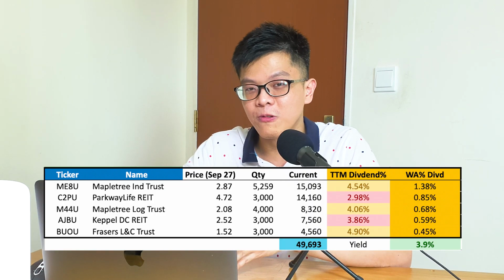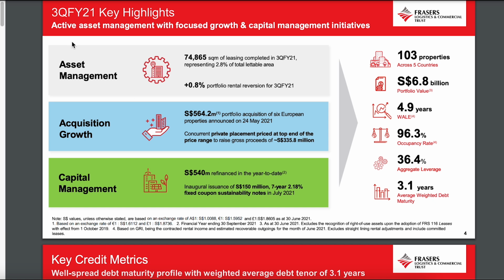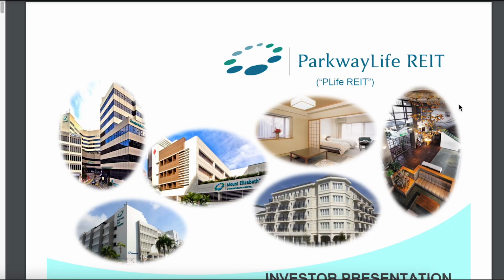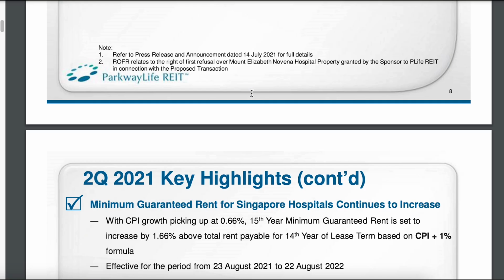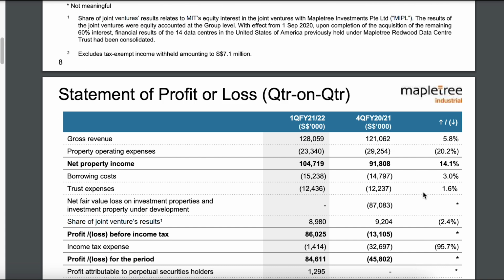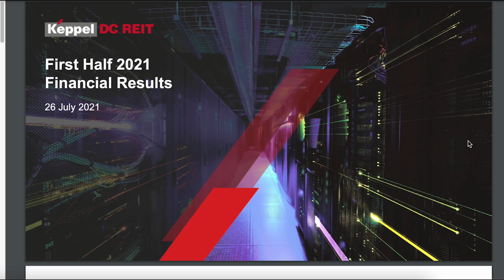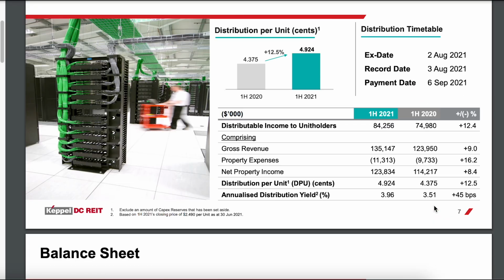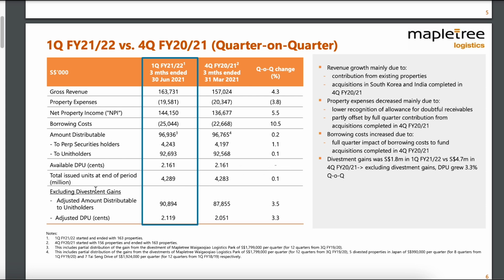Dividend Income REVEALED for Singapore REITs Portfolio 3Q21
In this video, I will update my Dividend Income received from my Singapore REITs portfolio for the period of 3Q21 (Jul, Aug, Sep). I will also reveal what is in my REIT portfolio for your consideration and also record all the dividends received by date as well as a short summary of the 3Q21 REIT business results

00:00 Introduction
If you haven’t check out my earlier video on what REITs I invest in, take a look over here where I analyse each REIT in layman knowledge
And if you’re interested to start investing but don’t know which broker to use

00:52 Portfolio Updates after Jun 2021
- Added Keppel DC REIT 1000 units at $2.50 in Jul 2021
- Added Mapletree Industrial Trust 259 units from Preferential Offer $2.64
- Portfolio size increased to $50,000

02:15 3Q21 Dividends
Jul 2021:
- No dividends for Month 1 of quarter because coincide with Quarterly Earnings release (Jan, Apr, Jul, Oct)

02:34 Aug 2021 Dividends
8/24 BUOU Frasers Logistics & Commercial Trust (FLCT)
3Q21 FLCT Business Update
$0.0131 per share Advance Distribution for Apr 1 - Jun 2
3000 shares = $39.30

8/31 C2PU ParkwayLife REIT (PLIFE)
2Q21 PLIFE Results (Jul 27)
DPU Growth 0.7% QoQ, 4% YoY
$0.0338 per share, 3000 shares = $101.40

Aug Total =  $140.70

05:23 Sep 2021 Dividends
9/3 ME8U Mapletree Industrial Trust (MIT)
1Q21 MIT Results (Jul 27)
DPU Growth 1.5% QoQ, 16.7% YoY
$0.0114 per share, 5259 shares = $59.95
$0.0221 per share paid in advance in Jun 28: 5000 shares = $110.50

9/6 AJBU Keppel DC REIT (KDC)
1H21 KDC Results (Jul 27)
DPU Growth 12.5% YoY
$0.04924 per share, 3000 shares = $147.72

9/7 M44U Mapletree Logistics Trust (MLT)
1Q21 MLT Results (Jul 19)
DPU Growth Flat QoQ, 5.7% YoY
$0.02161 per share, 4000 shares = $86.44

Sep Total =  $404.61

09:44 3Q21 TOTAL
Dividends = $545.31
Yield = $545.31/50000 = 1.09% for 3Q21

10:12 YTD Dividends & Yield
Total 1H21 Dividends = $391.88 + 472.54 = $864.42
6 months Yield (adj for MIT) = (864.42+32.80)/44000 = 2.04%
9 months yield = 2.04 + 1.09 = 3.13%
Extrapolated annual yield  = 3.13/9*12 = 4.17%